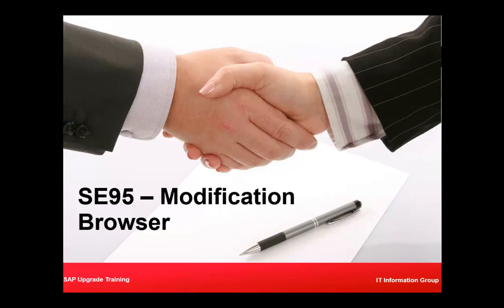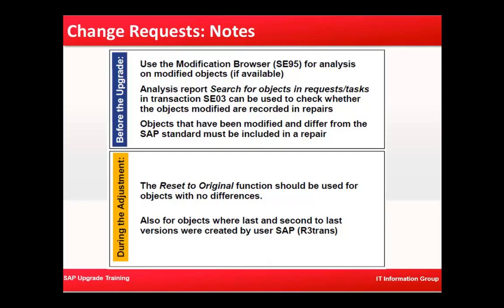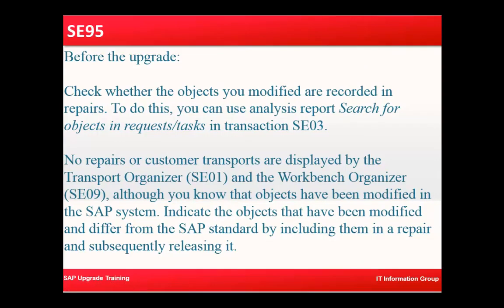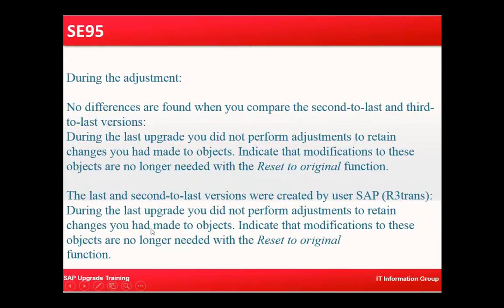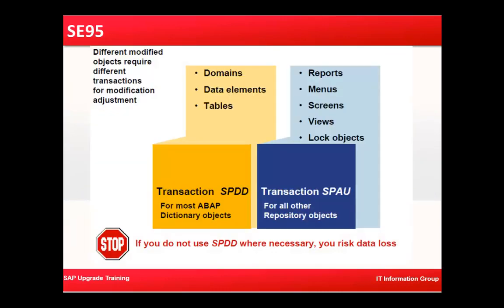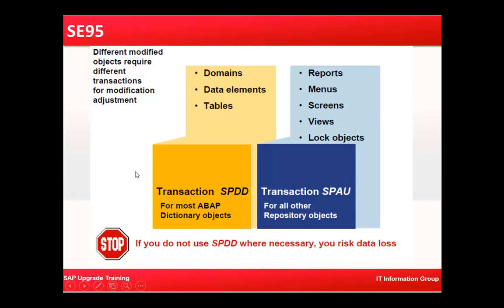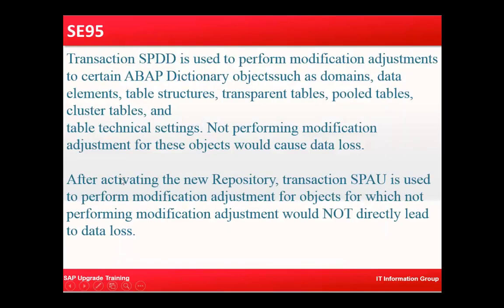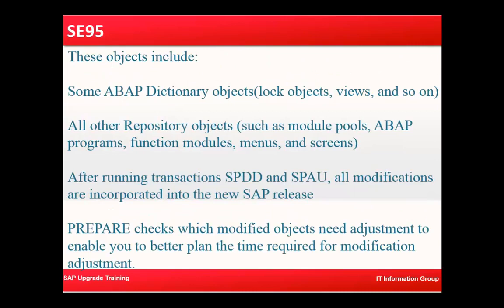SAP Upgrades Series || 17. SE95 - SAP Modification Browser || SAP ECC Upgrade